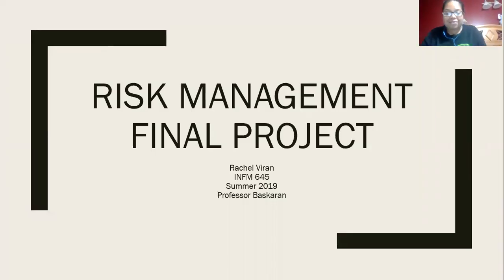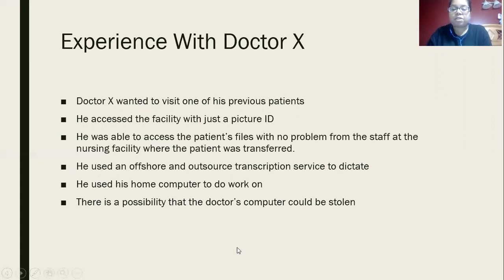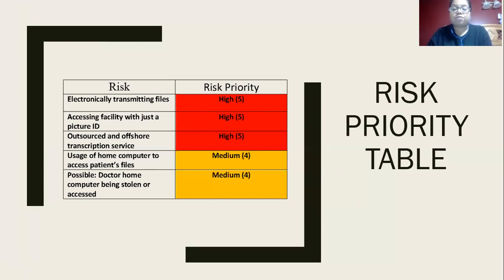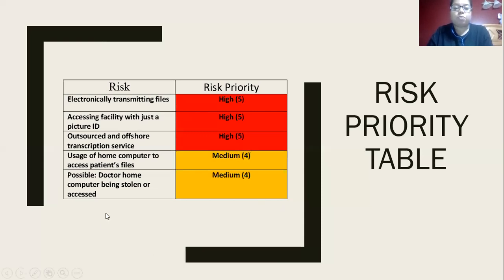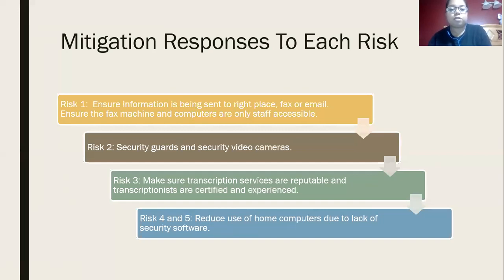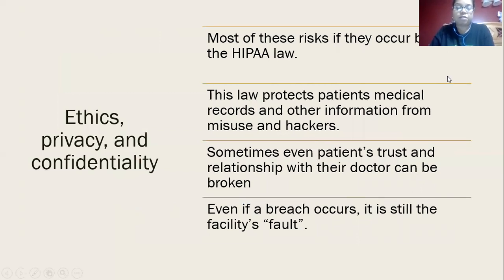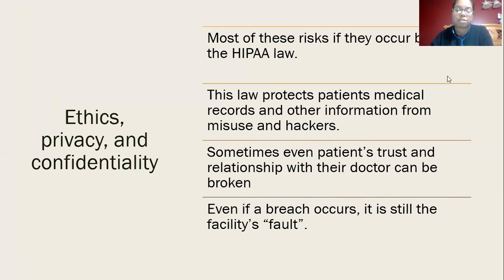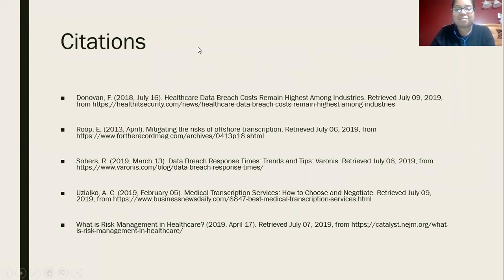FINAL INFM 645 Recording- Rachel Viran